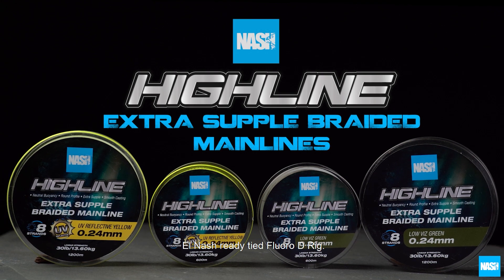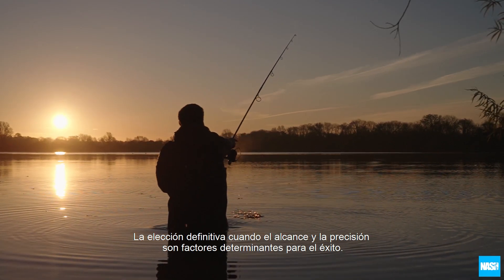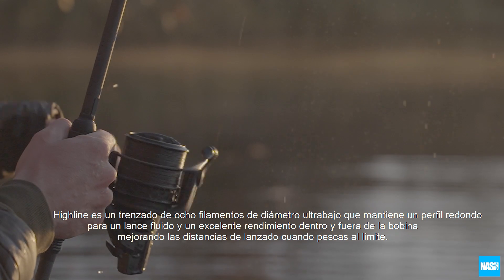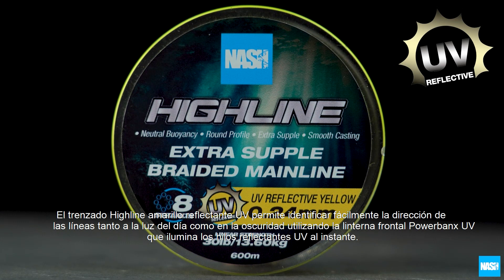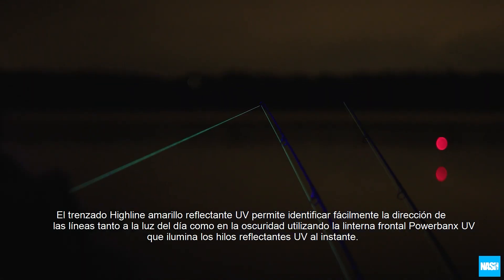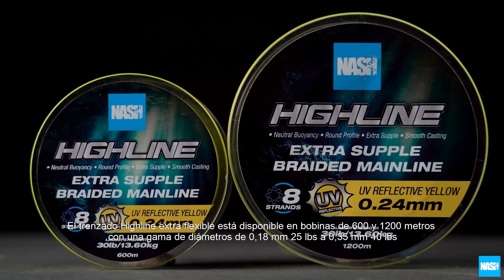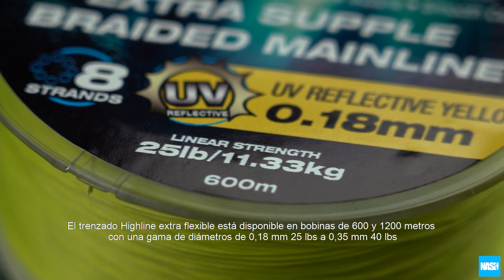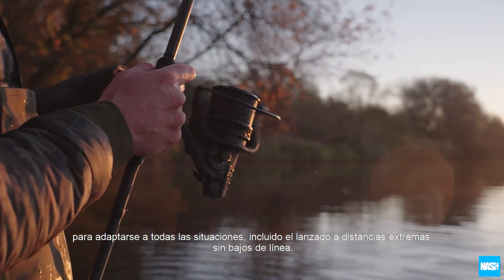Nash Tackle Highline Extra Supple Braided Mainline & UV Extra Supple Braided Mainline ESP